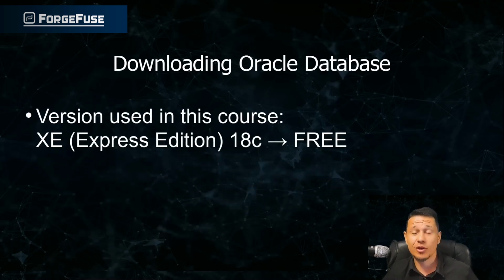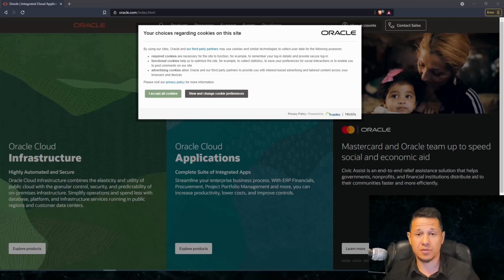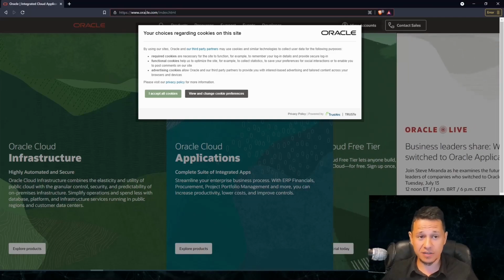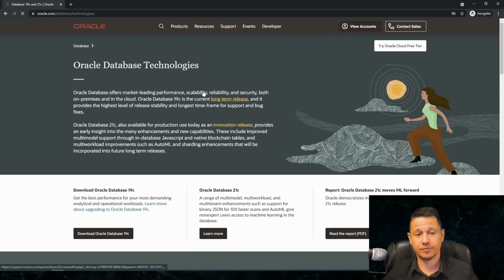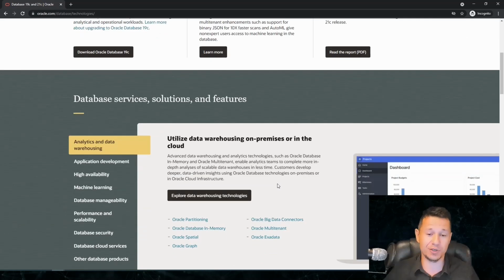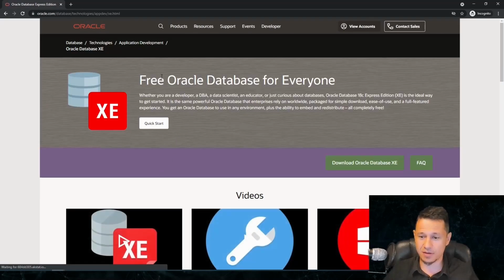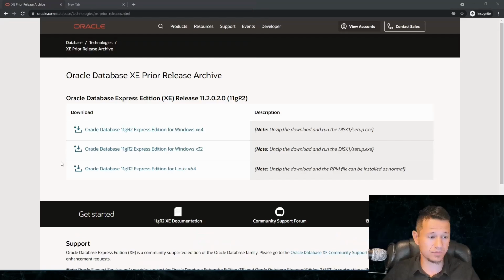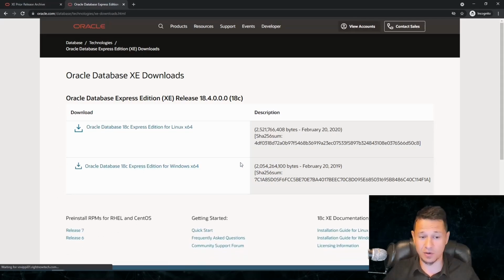Download Oracle Database – Oracle SQL Certification (1Z0-071) | Section 2, Video 1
with some additional explanations of course. Important note: Since the time this course was recorded, Oracle has released newer versions of Oracle Database Express Edition (XE). Always download the latest available XE version from the official Oracle website. The installation steps are very similar and fully compatible with this course.

Welcome to Section 2, Video 1 of the Oracle SQL Certification course for the 1Z0-071 exam.
In this lesson, you will learn how to download Oracle Database Express Edition (XE), which is the recommended environment for following along with the examples in this course.

🖥️ Why Download Oracle XE

Although downloading the database is not strictly required, having your own Oracle instance greatly improves the learning experience. You will be able to practice every example, try additional use cases, and gain real hands-on skills.

The course uses Oracle XE 18c, but you can follow along with:

Newer XE releases

Older XE versions like 11g

Full editions such as 19c

All essential features used in this course work the same in the free XE edition.

🔑 Free to Use for Learning

Oracle XE is completely free. The only limitations involve commercial usage and paid support, which are not needed when learning SQL. If you already have a full Oracle installation, you can use that too.

To download from the official Oracle website, you will need a free Oracle account. Creating one takes only a moment.

📥 How to Download Oracle XE

In this video, you will see step by step how to:

Log into Oracle.com

Navigate to the Oracle Database download section

Locate the Express Edition (XE) option, which is slightly hidden under Other Database Products

Select your operating system

Start the download

Oracle often changes the layout of their website, so using a quick Google search like "Oracle XE download" is also an easy way to reach the correct page.

Once the download is complete, you are ready to move on to the next video where we will install Oracle Database XE on your PC.